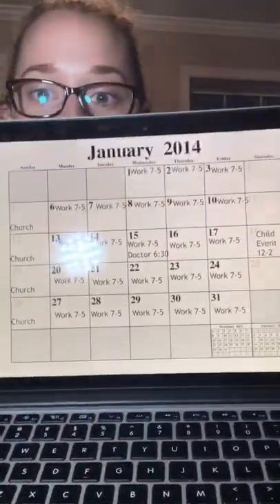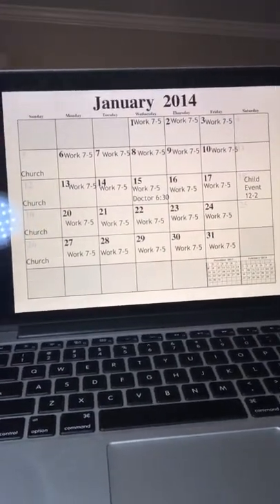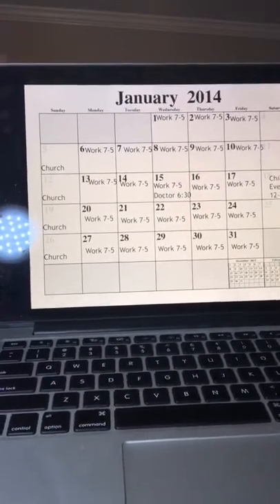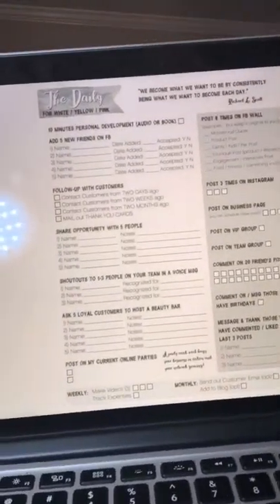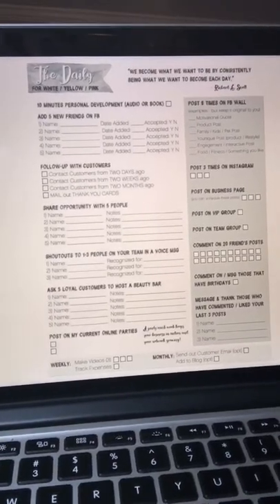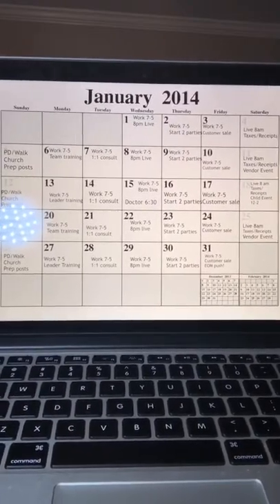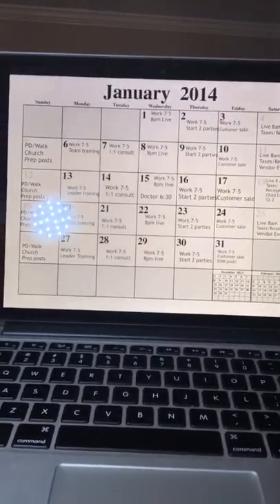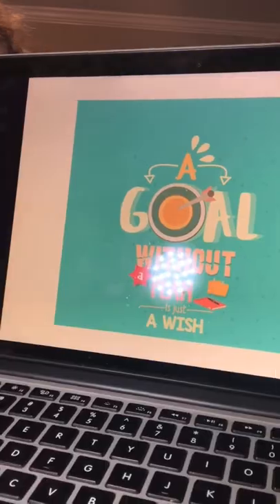Business Calendar Planning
How to calendar plan for a month of success in your business